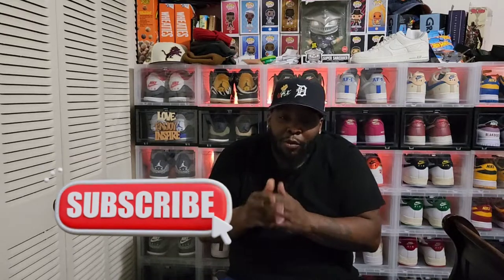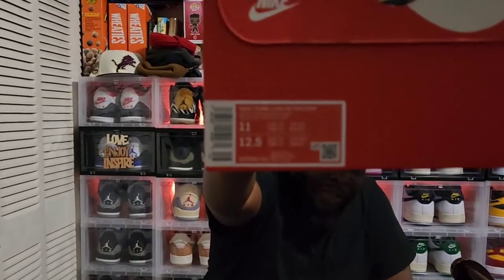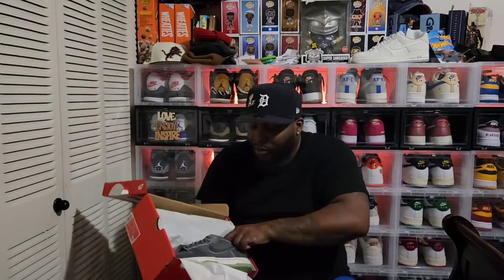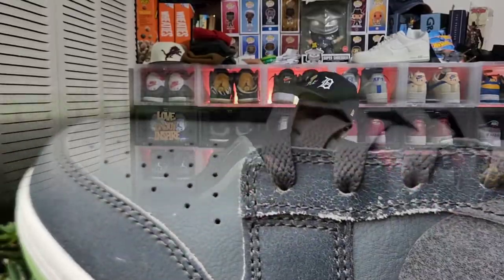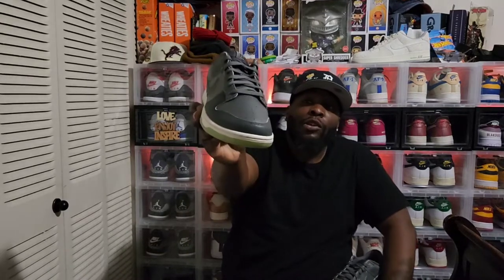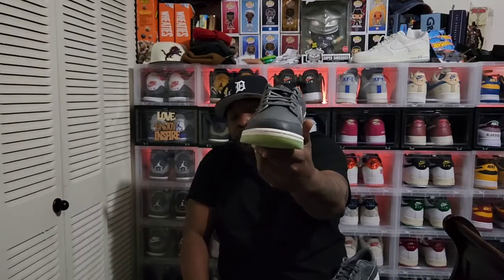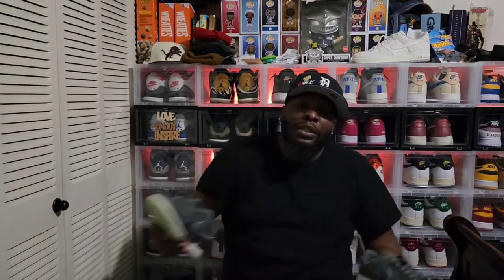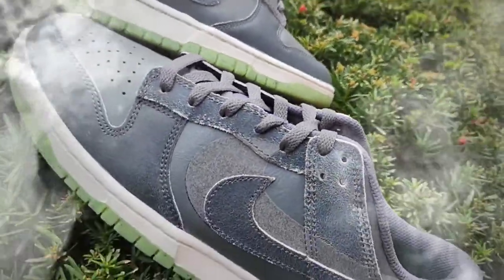Nike Dunk Low Retro Halloween 2022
SCARY SWAG.
Come, come to the caldron where vintage hoops style boils and bubbles. Watch shadows creep from beneath the Swoosh. Like eyes peering out from the dark, dark night, the reflective upper brings a trick-or-treater shine. Lace up these Nike Dunk Low Retro PRM "Halloween" Men's Shoes and beware, this basketball icon is sure to bring a little scare.